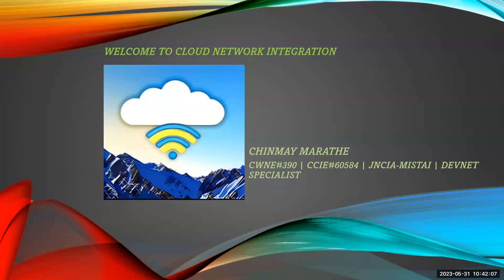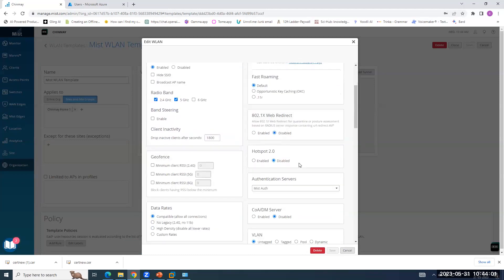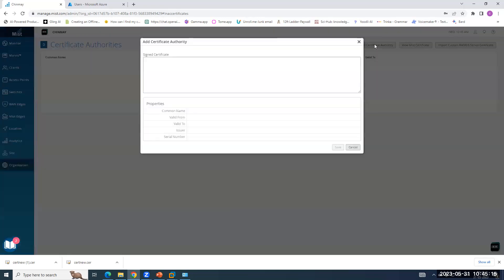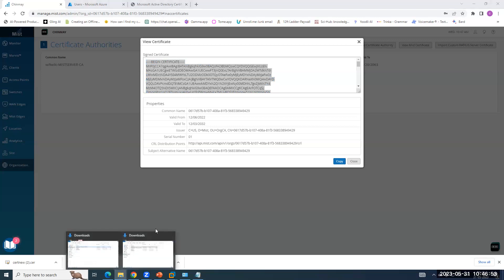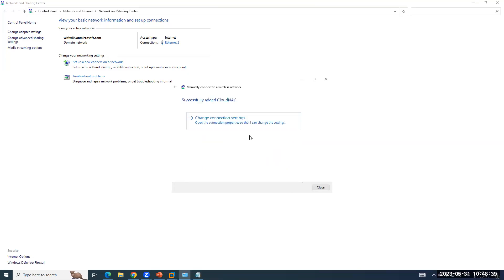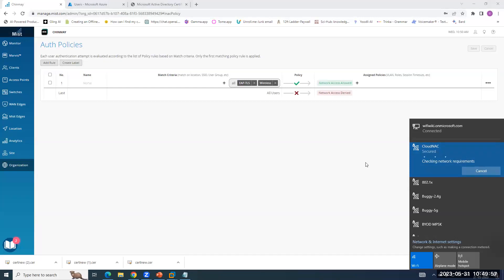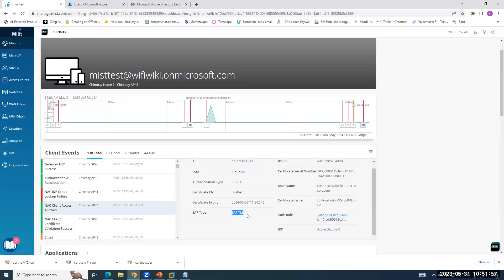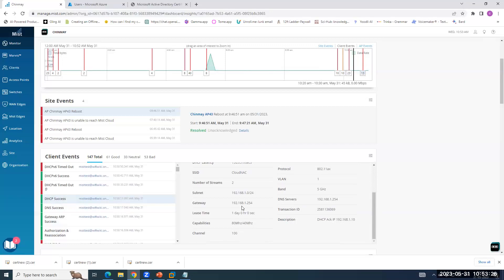Juniper MistAI - Wireless & Access Assurance Integration for EAP TLS with Azure IDP Part 1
Integration of Mist Wireless AP with AI Driven Cloud Access Assurance. Certificate provisiong on Mist Access Assurance and Client device.Onboarding the user onto wireless network with EAP-TLS @cloudemulsion.